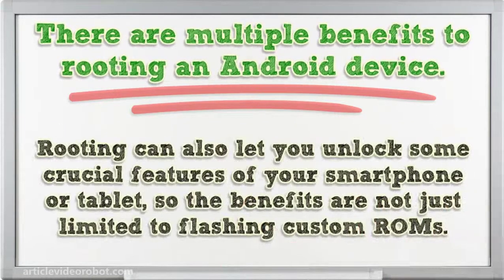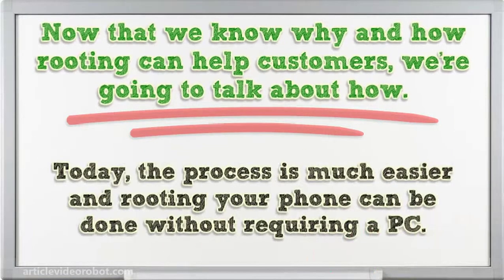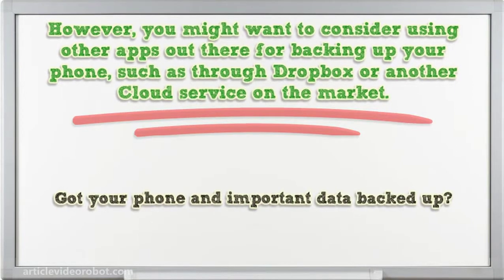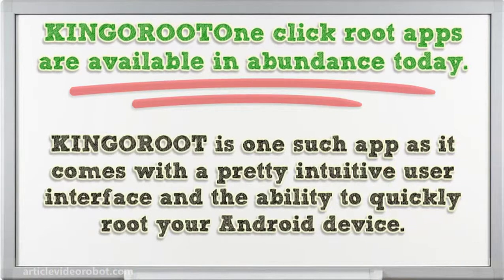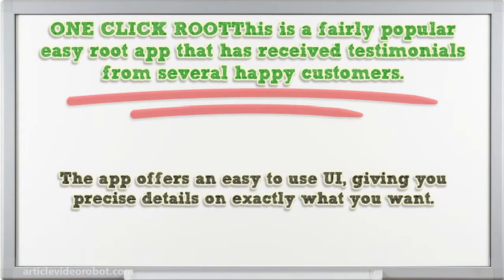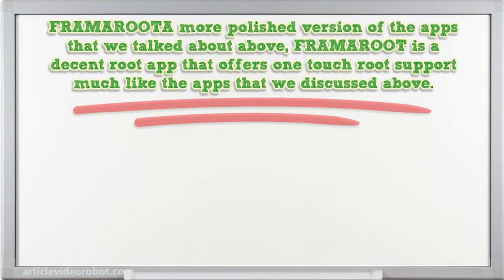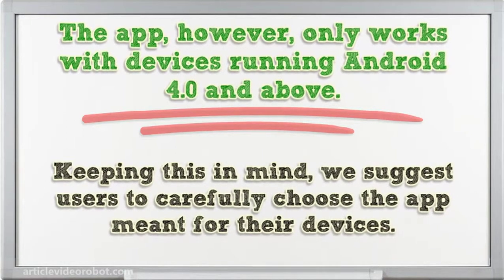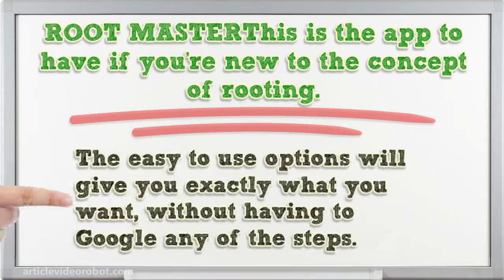How to Root Android Without PC In 2019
ONE CLICK ROOT: How to Root Android Without PC In 2019

Translated titles:
Cómo rootear Android sin PC en 2019

Wurzeln von Android ohne PC im Jahr 2019

Comment rooter Android sans PC en 2019

Como Root Android sem PC em 2019

2019 में पीसी के बिना एंड्रॉइड को कैसे रू

Jak root Android bez PC V roce 2019

Hoe Android zonder pc te rooten in 2019

Πώς να Root Android χωρίς υπολογιστή το 2019

Come eseguire il root di Android senza PC nel 2019

Как рутировать Android без ПК в 2019 году